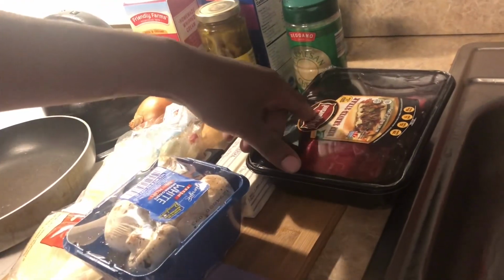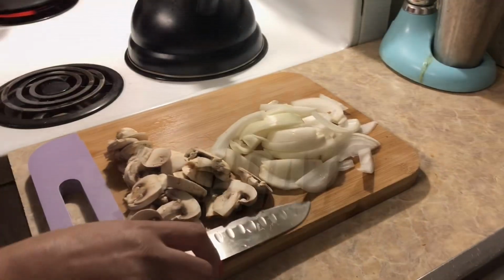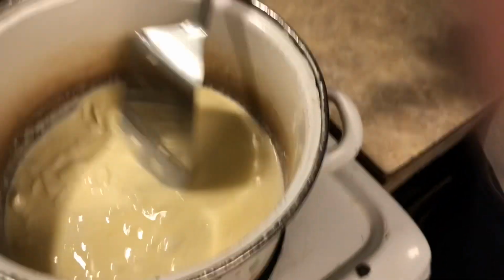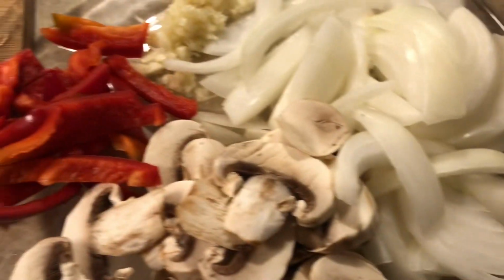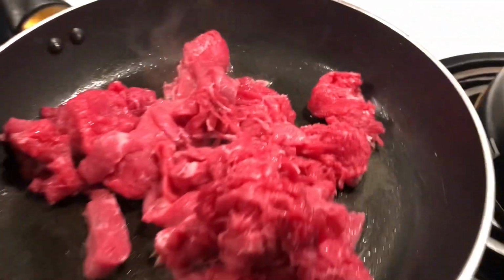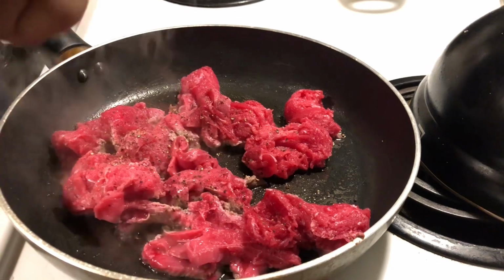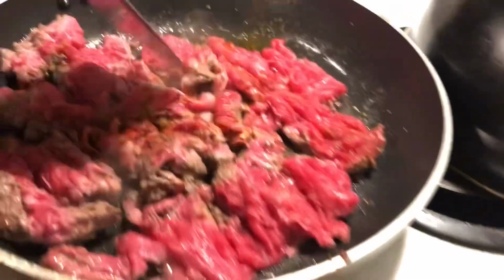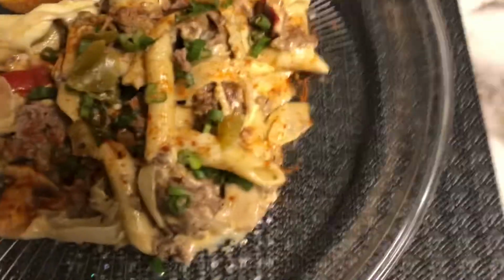MY Son And his Wife Made Philly Cheese Steak Penne Pasta/Pasta Invented By Marvlus Beats Like Sub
Philly Cheese Steak Penne Pasta # LP Channel # khalifa &Marvlus Channel # Cooking Hacks #Travel Vlogs#family Dinner Vlogs#partys#pranks shakes reviews Family Dinner Vlogs#